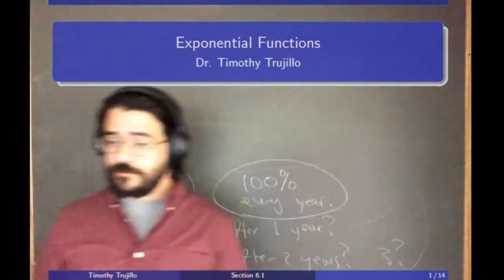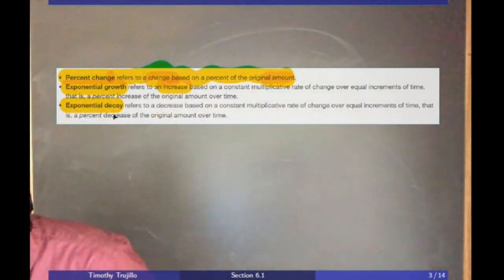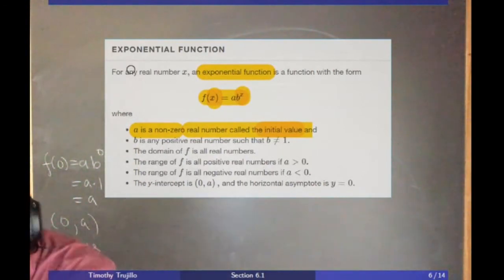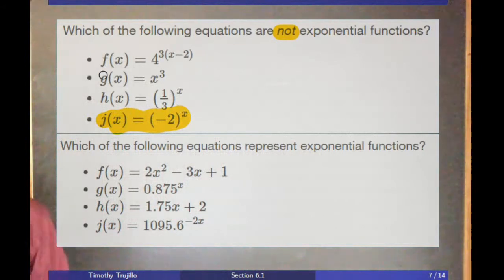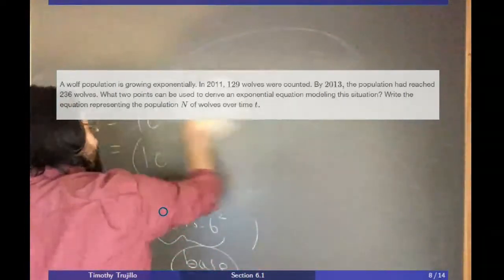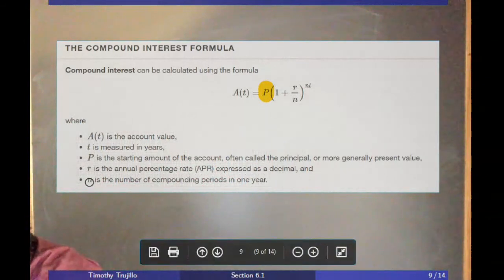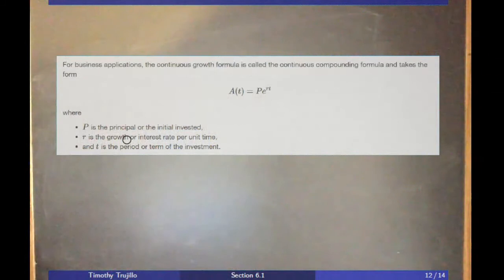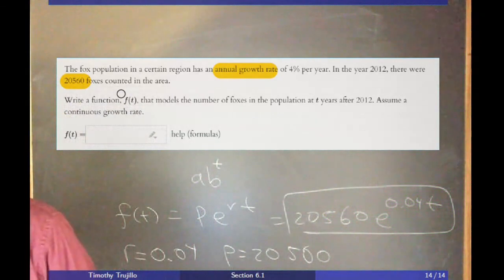Section 6.1 - Trujillo